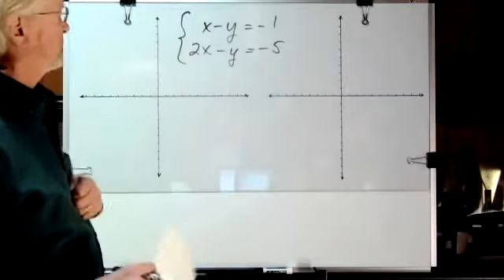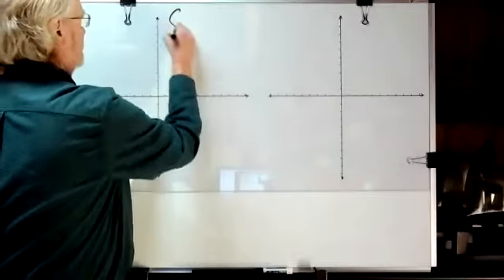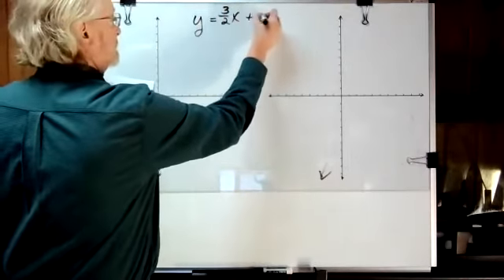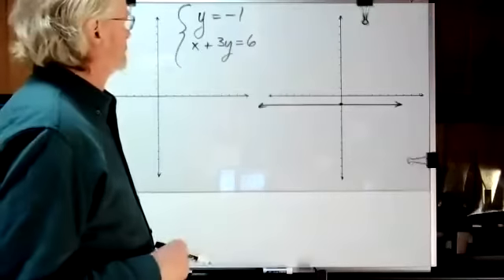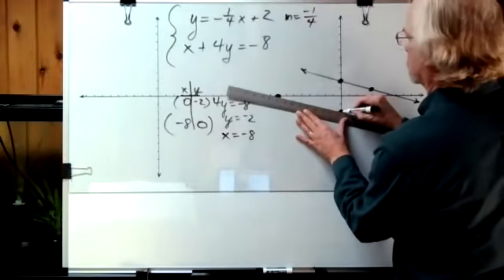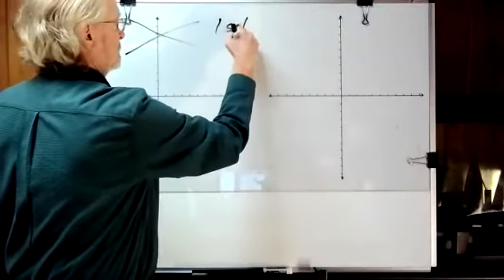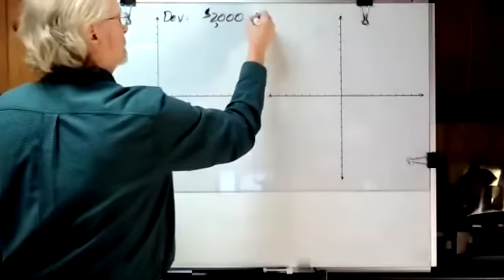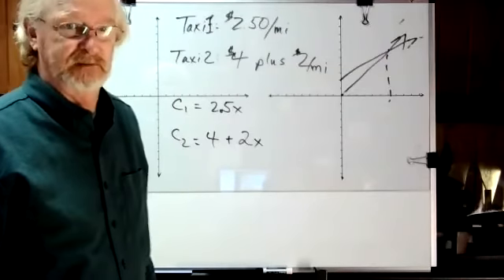Martinich Math 60 10/16/2020